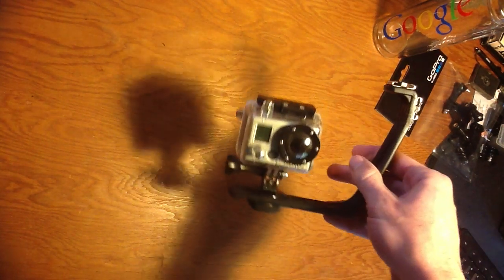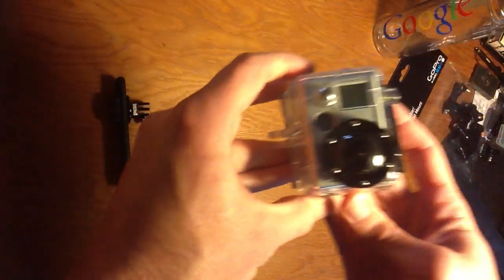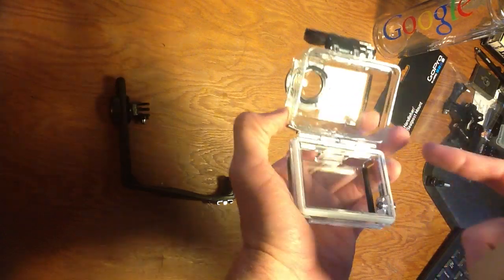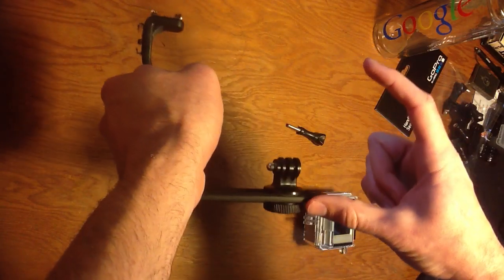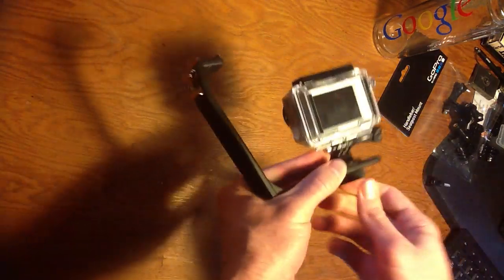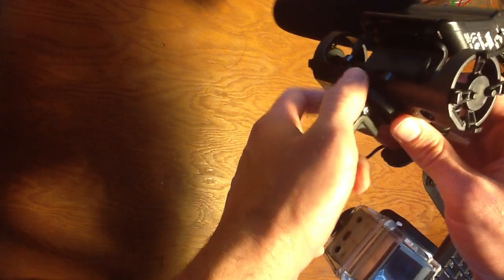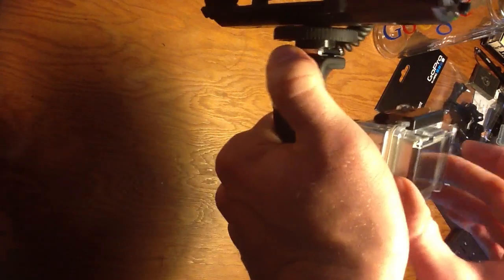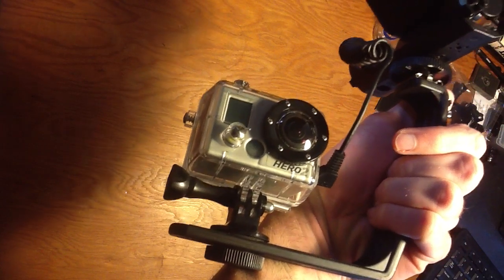GoPro Hero2 with Rode VideoMic and L-Bracket - Audio In Modification for Outdoor Case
Link to a page full of L-Brackets on Amazon (all solid choices in my opinion)
Not interested in cutting your own hole?

I had a last second assignment last weekend and was stuck using my GoPro Hero2 for the video / audio. Big problem was the GoPro is ill-equipped to handle audio in crowded conditions. I own a Rode VideoMic and needed to pair the two up somehow. Again the GoPro case housing wasn't ready to handle such a task.

Long story short: Found a cheap, solid built Dynex (Best Buy branded) L-bracket adapter with shoe that would easily hold my GoPro and the Mic (tripod adapter with GoPro needed).

Issue then became lack of input opening on GoPro outdoor main case. Solution -- grabbed a drill bit and a dremel and made a nice, rather large opening into the case that easily connected the Rode VideoMic and the camera turning the GoPro Hero2 into a capable and powerful interview camera.

At some point I'll probably drill out the other two spots or buy the skeleton housing linked above and below.

Pro: Either way, this process saved me $37.00 - the $13 L-bracket or $24.00
Con: Your 'waterproof' case is no longer waterproof

*I was not paid by any company to make this video/review. The video and all comments made my me in this video are strictly my own opinions and should be taken as such.